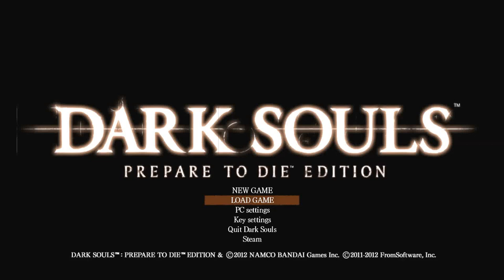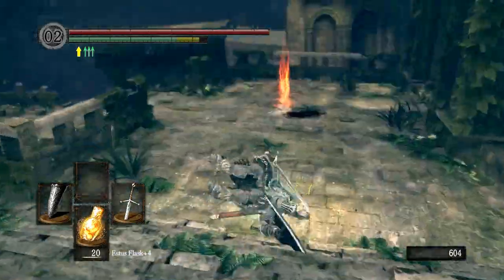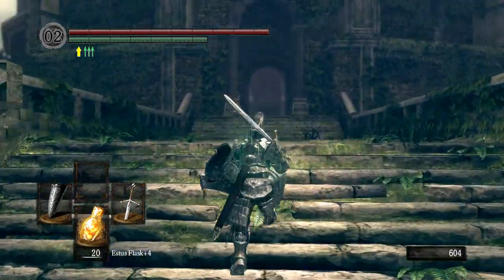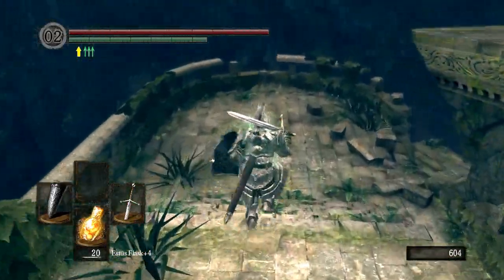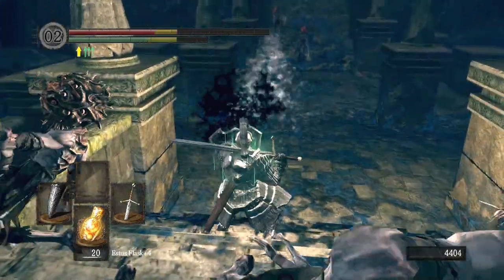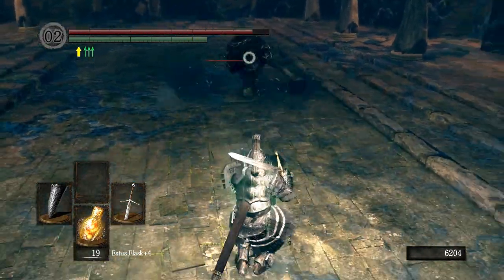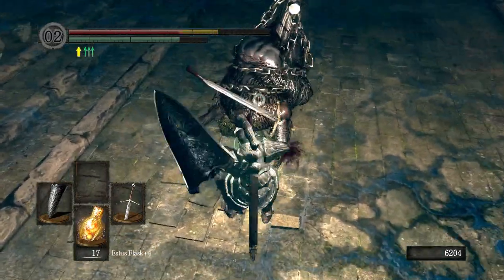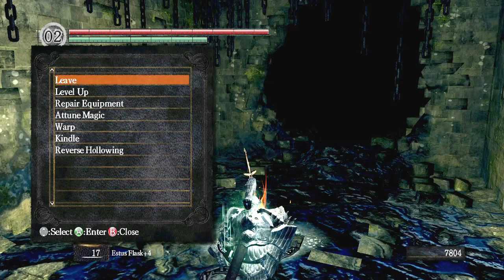Dark Souls Part 2: Oolacile Township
Join me for the second part of my Dark Souls play-through as I venture deep into the Oolacile Township!

If you like what I'm doing then feel free to donate some Bitcoin to the following address, thanks!
1Q3RssnmNxWNGUch1AtdK6hg7v2fhZ8KHe